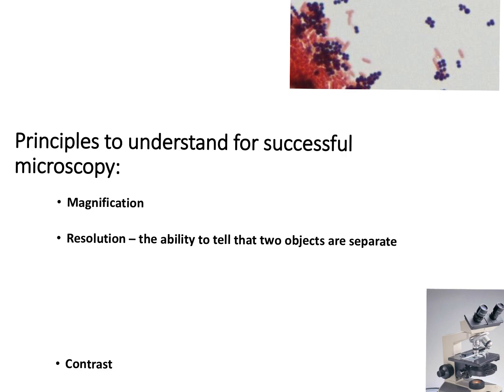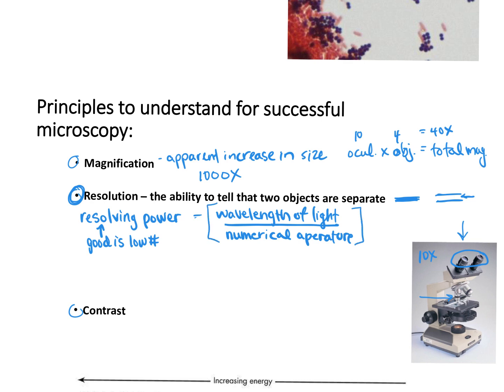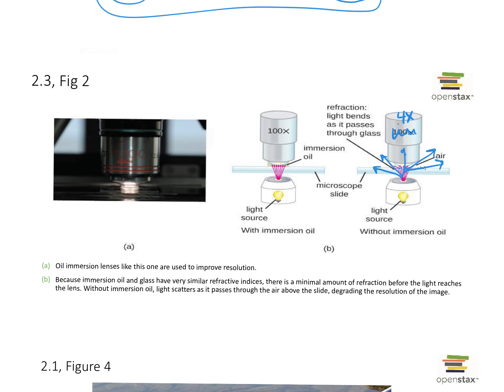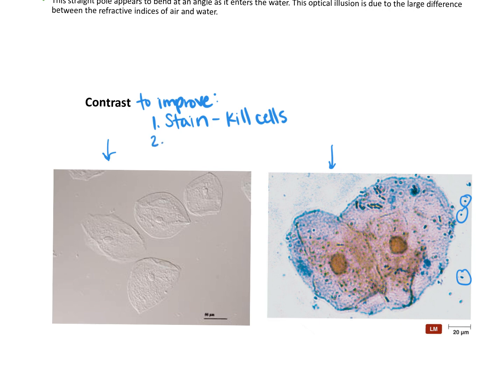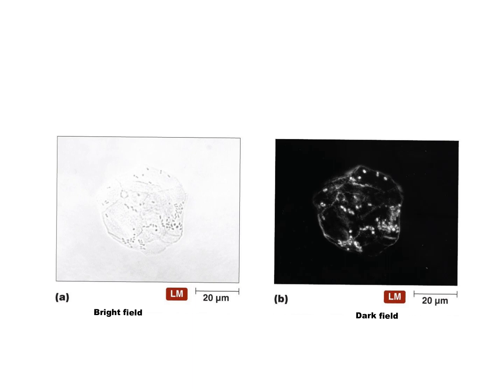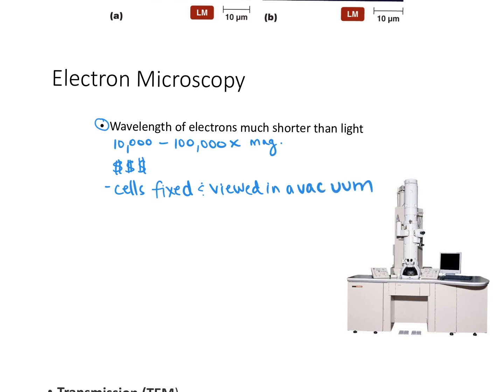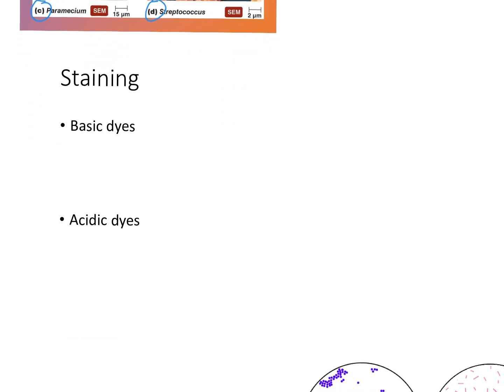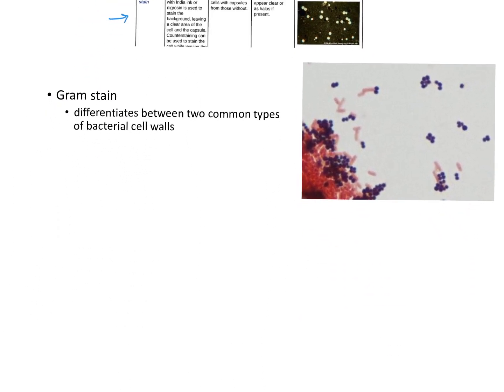Chapter 2 microscopy January 12 Leonard GVSU